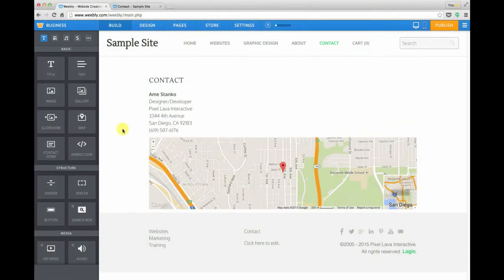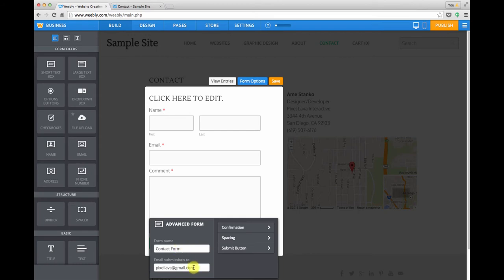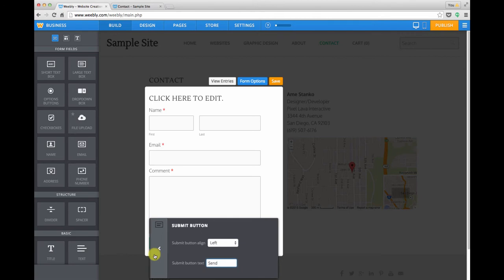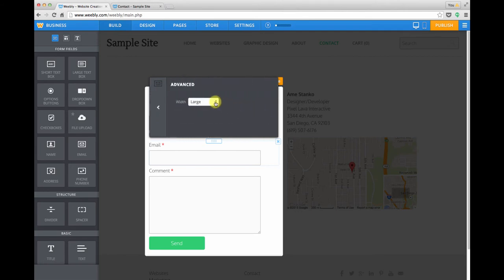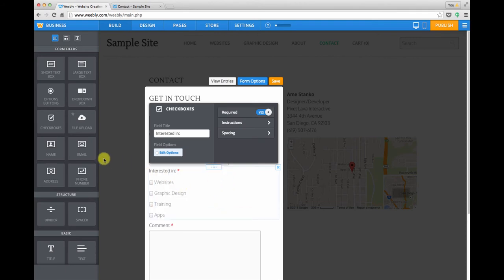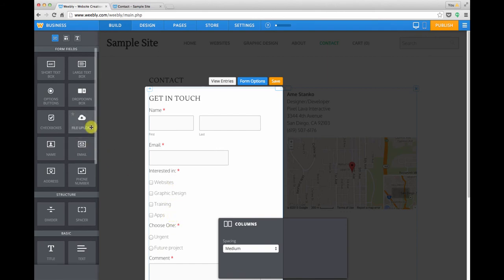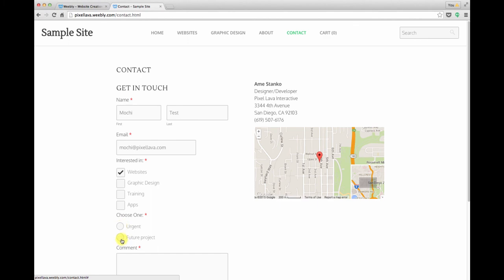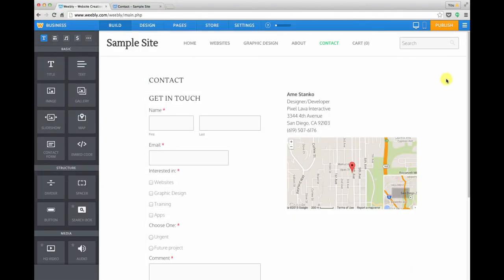How to add and edit a Contact form in Weebly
Weebly provides some great basic forms which can be dropped right into your site and then customized. Here's how.